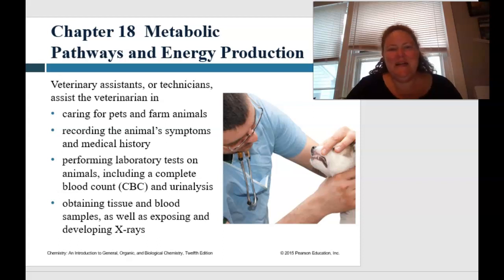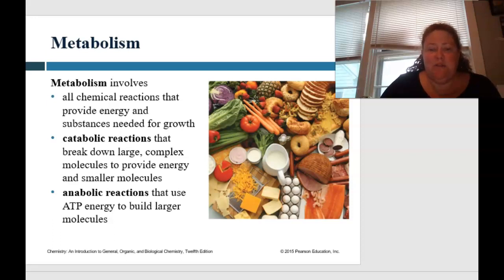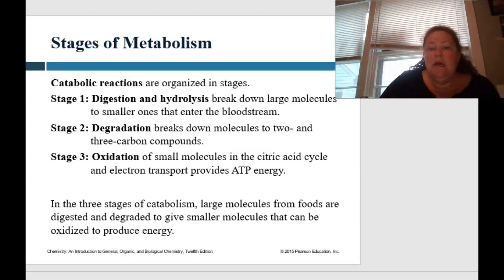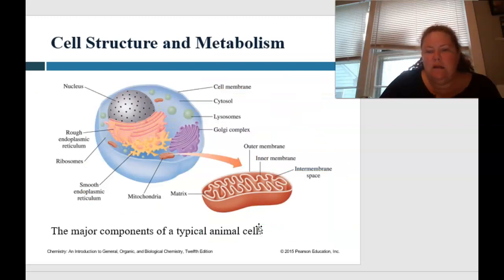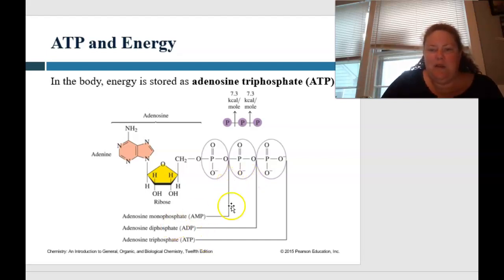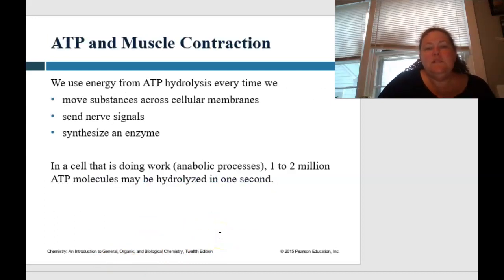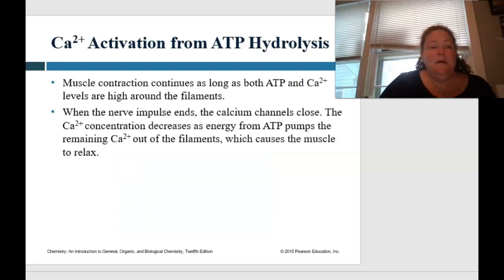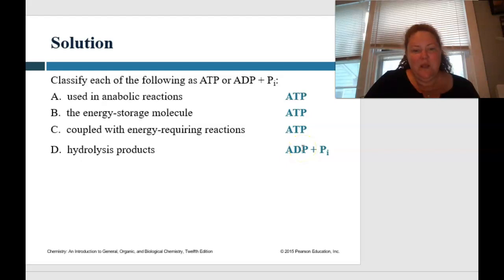Baker biochem CHM 2310 Module12 Chapter 18 Metabolic Pathway